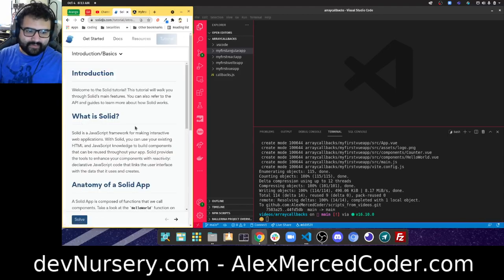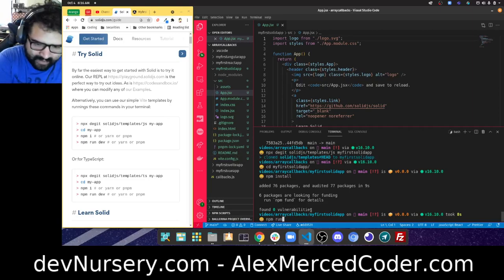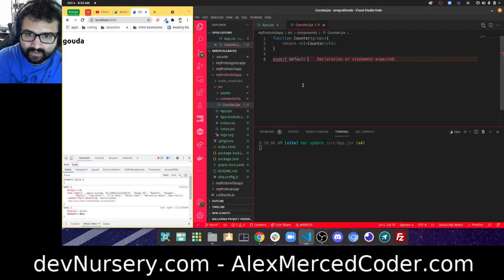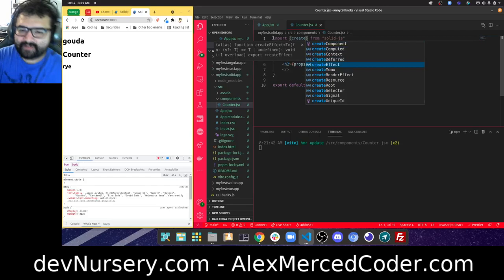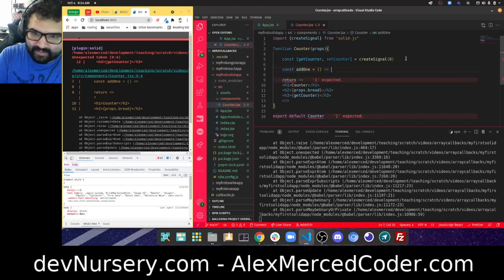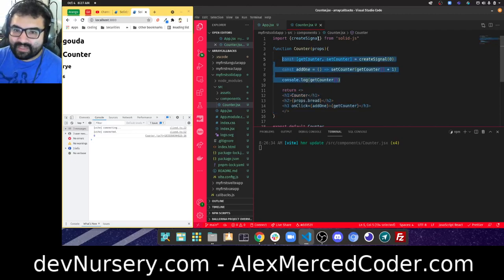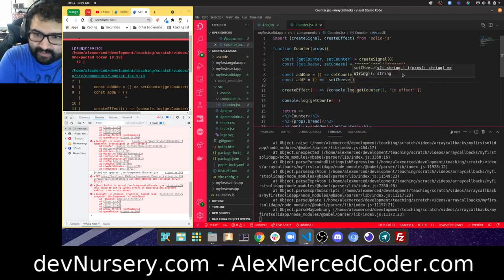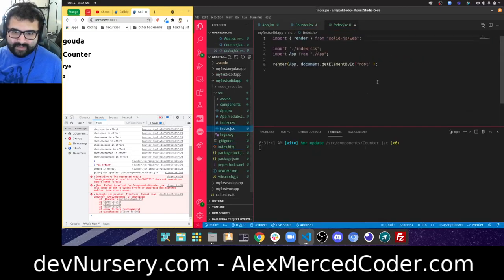AM Coder - Intro to SolidJS in 20 Minutes